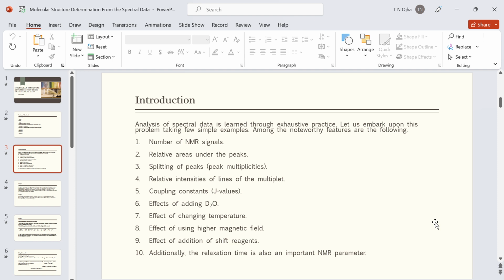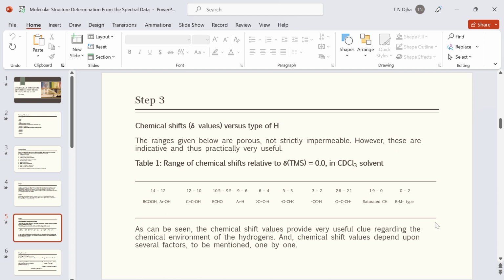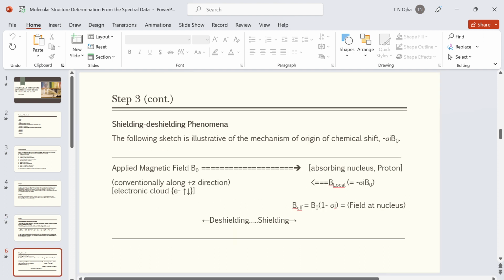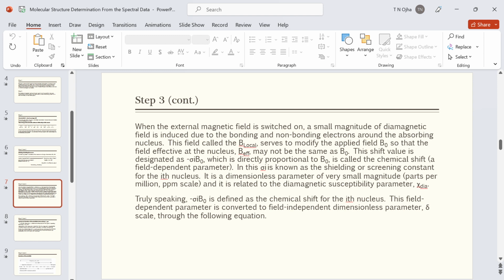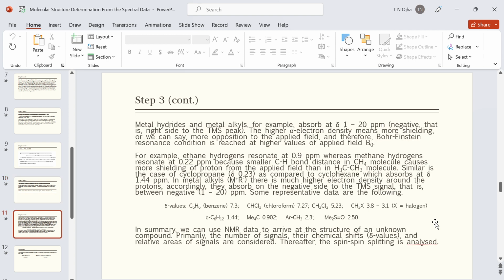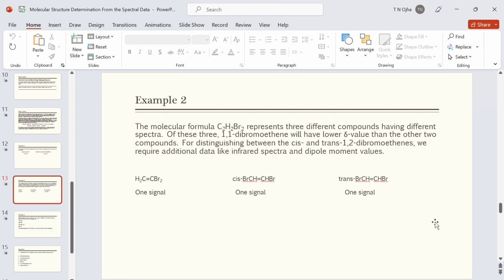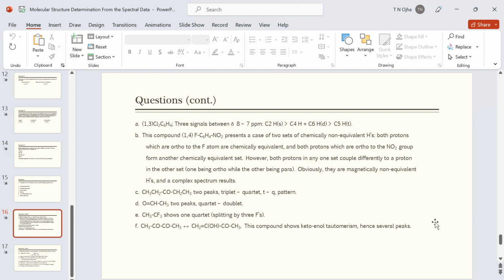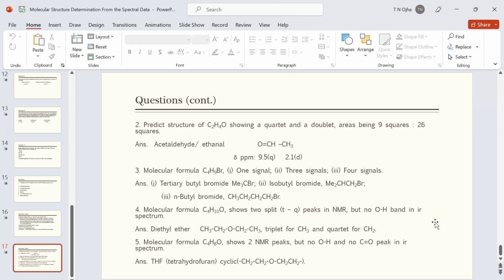2023 05 01 20 04 08Molecular Structure from NMR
NMR versus Molecular structure